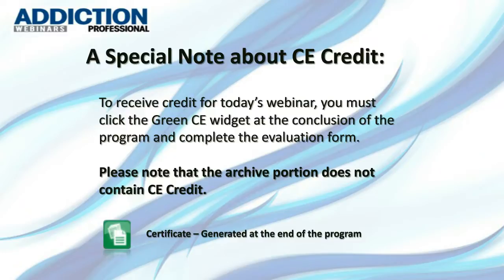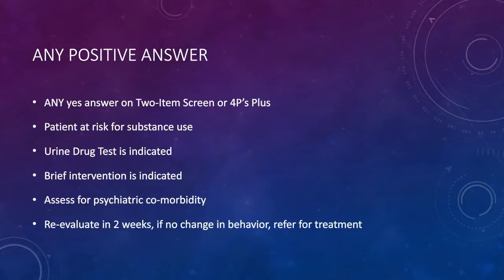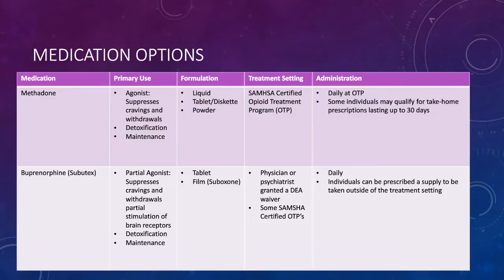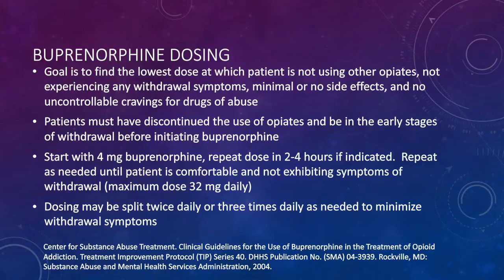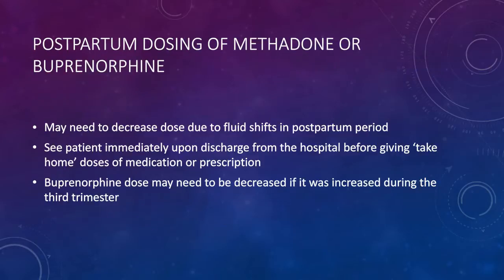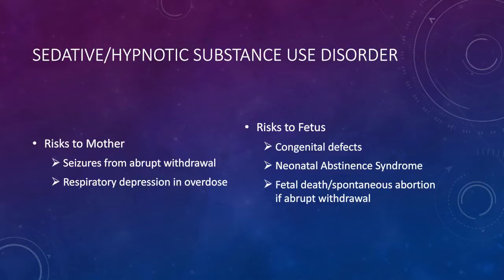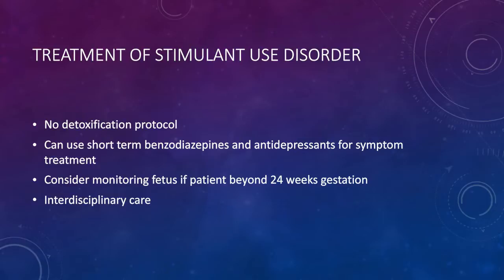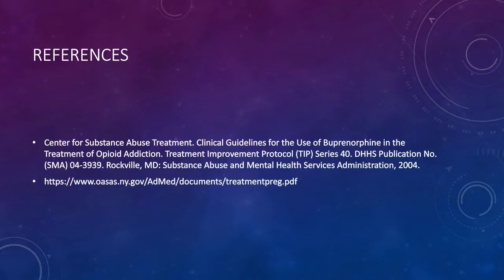Webinar | Treating Addiction During Pregnancy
Expectant moms need tools and resources for comprehensive prenatal care to ensure a healthy baby. However, moms with substance use disorders present complex cases that require additional clinical expertise and ongoing patient engagement. It’s important to design treatment options that are clinically efficacious as well as accessible for the patient. An overview of addiction during pregnancy will be provided as well as considerations for medication assisted treatment and the special challenges of patients with alcohol addiction.